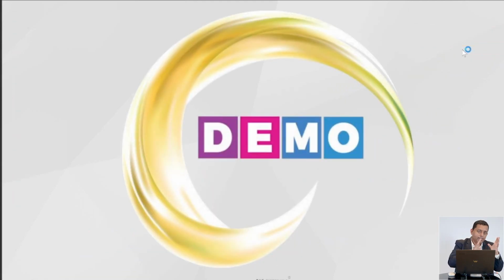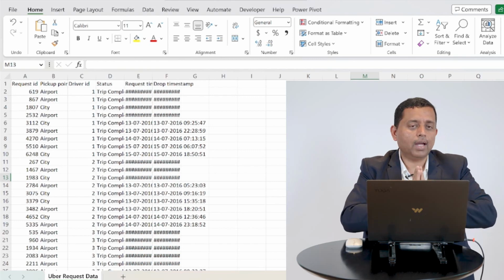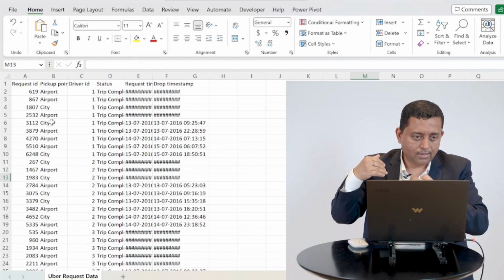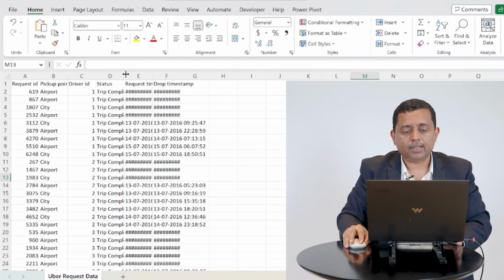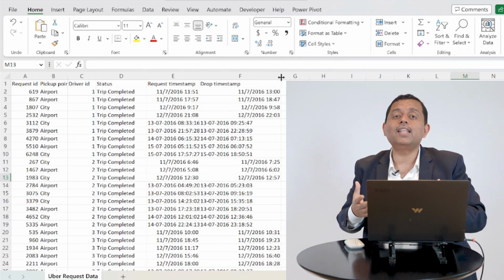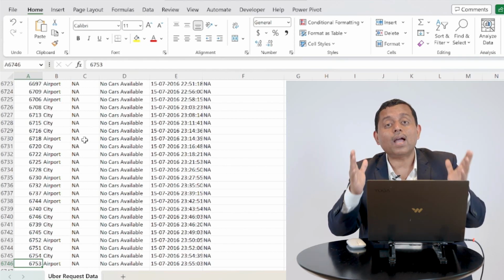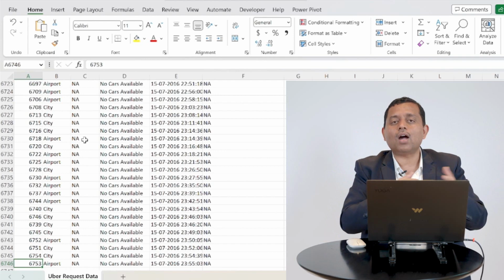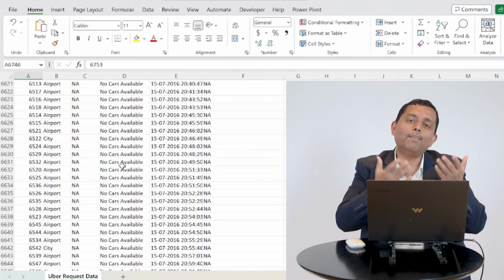Omega Video 1 1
🚀 Welcome to Omega Video 1.1! 🚀

Unlock the power of data storytelling with our latest video, where we dive into the art of transforming raw data into a compelling narrative. 📊✨

🔍 Video Highlights:

Define Your Purpose: Learn to clearly identify the objective of your data story. What do you want your audience to understand or act upon?

Know Your Audience: Tailor your communication to your audience's background and expertise. We'll guide you on avoiding technical jargon for non-experts and providing deeper insights for those familiar with the subject.

Craft a Narrative Arc: Structure your data story like a traditional narrative with a beginning, middle, and end. We'll show you how to start with an introduction, present the main insights, and conclude with actionable takeaways.

Choose the Right Visualizations: Discover how to utilize charts, graphs, and visualizations that effectively convey your message. Ensure that visuals are easy to interpret, and use color and design thoughtfully to enhance understanding.

Simplify Complex Ideas: Break down complex data points into simple, digestible chunks. We'll share tips on using analogies or real-world examples to make abstract concepts more relatable.

Highlight Key Insights: Identify the most critical data points that support your story. We'll guide you on emphasizing these insights to guide your audience through the narrative.

Provide Context: Frame your data in a broader context to help your audience understand the significance of the insights. We'll explain why the data matters and its implications.

Tell a Human Story: Learn how to incorporate real-life anecdotes or case studies to humanize the data. This helps your audience connect emotionally and makes the story more memorable.

Interactive Elements: If possible, discover how to incorporate interactive elements like clickable graphs or charts that allow the audience to explore the data themselves. This engagement can enhance understanding.

Address Questions and Concerns: Anticipate potential questions or concerns your audience may have and address them proactively. We'll guide you on building credibility and trust in your data.

Iterate and Refine: Be open to feedback and continuously refine your data story. Test it with a diverse group to ensure that it resonates with various perspectives.

Use Storytelling Techniques: Employ storytelling techniques such as a compelling opening, a central conflict (the problem or challenge in the data), and a resolution (the insights or solutions).

By combining these elements, you can transform data into a narrative that captivates your audience, fosters understanding, and drives meaningful action. 🚀📈 Don't miss out on this essential guide – watch Omega Video 1.1 now! 🎥✨